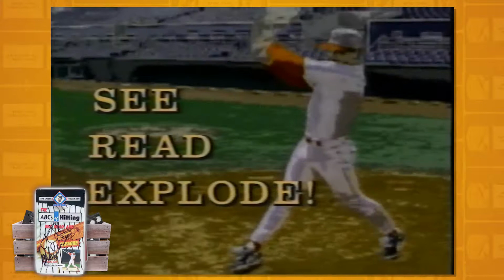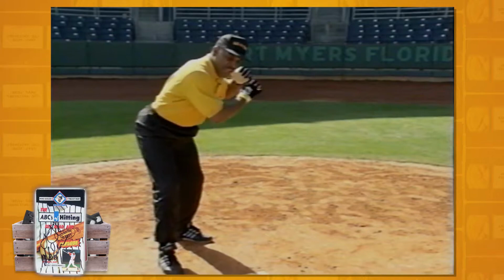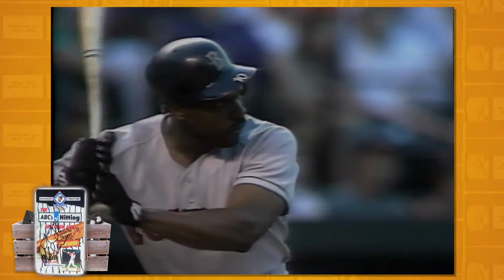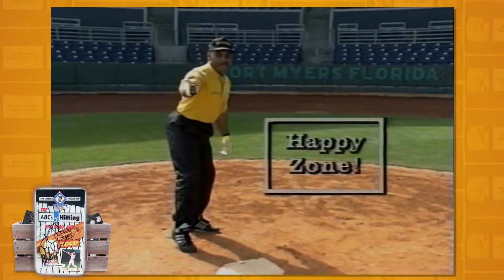ABCs of Hitting | Bargain Bin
I found this tape of Mike Easler teaching me how to properly hit a baseball and let me tell you, I haven't been able to put down my baseball bat ever since.